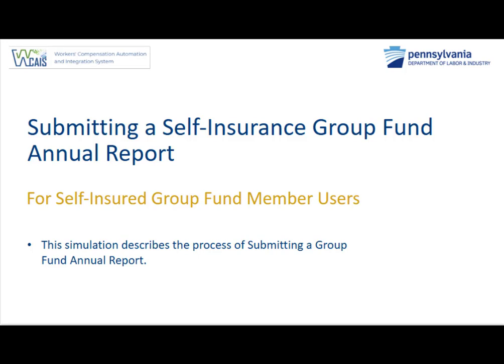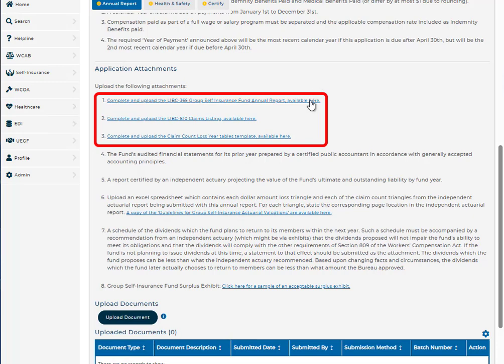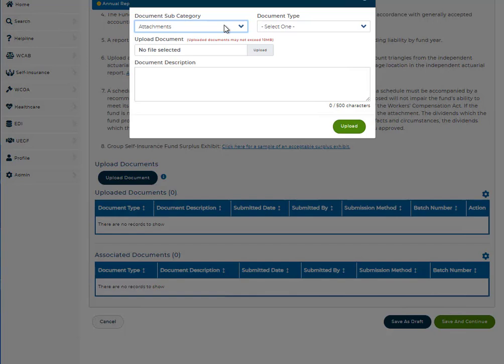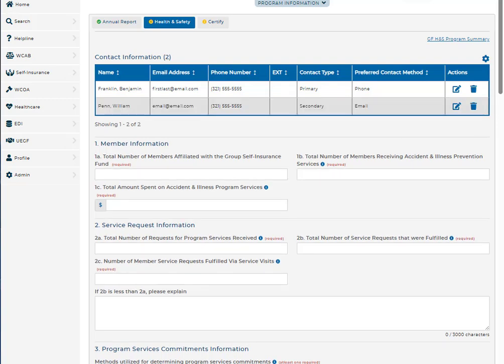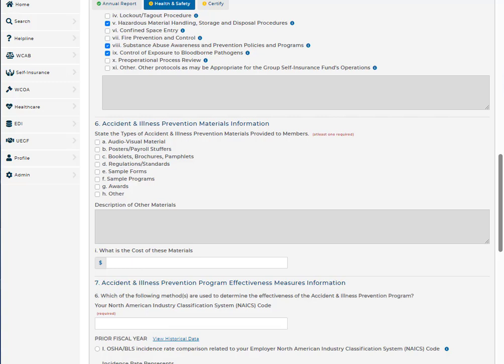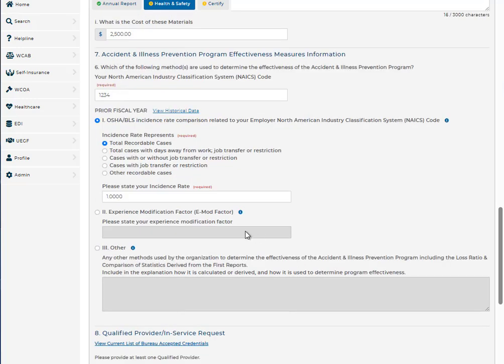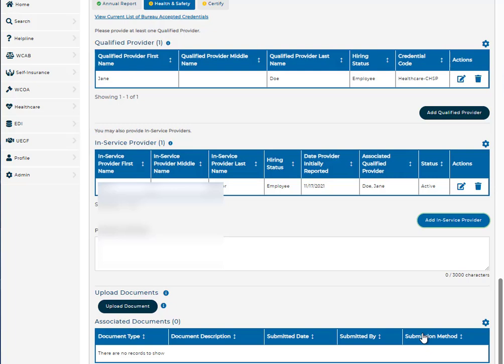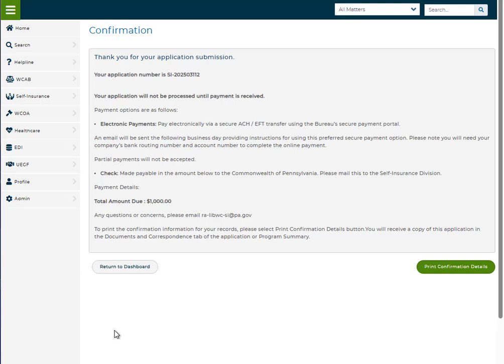WCAIS: Submit an Annual SI Group Report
This simulation provides an overview of the process for Submitting an Annual Aelf-Insurance Group Fund Report in WCAIS.